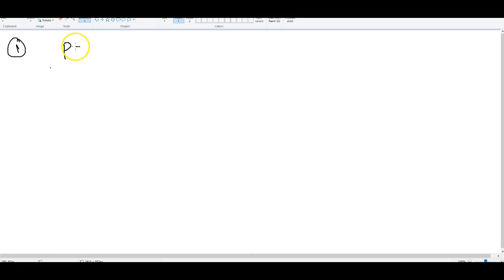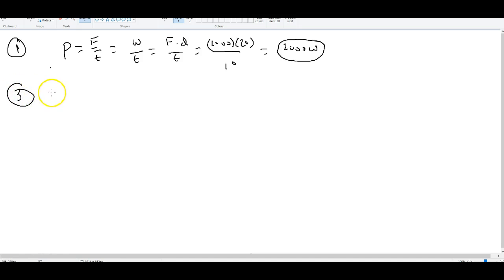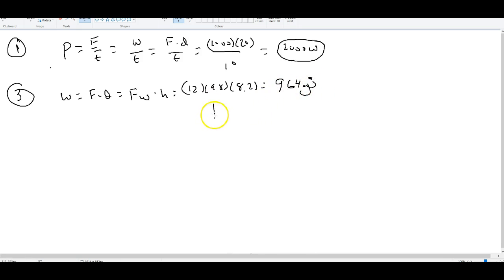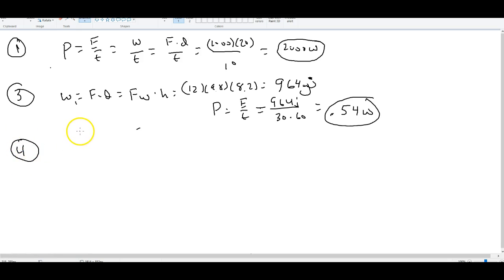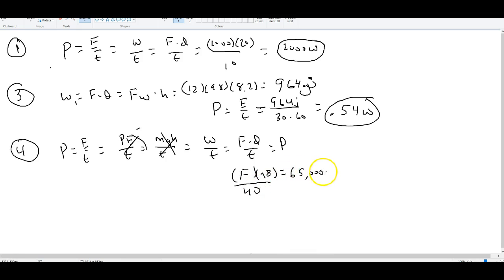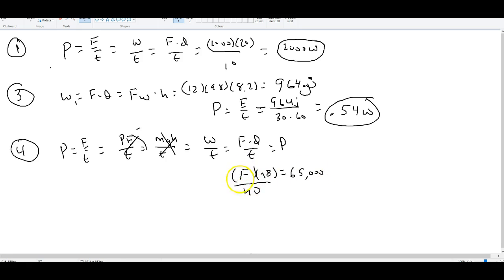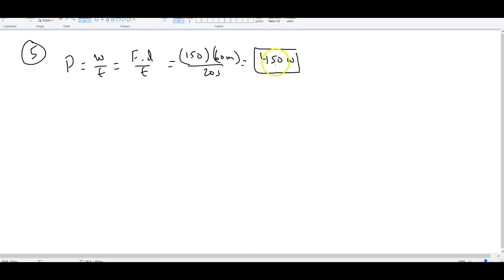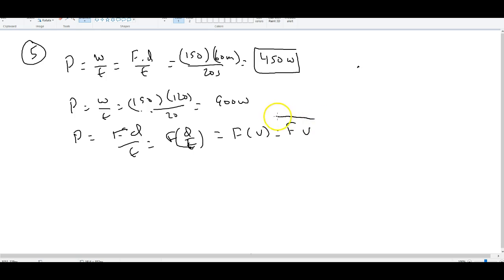Physics 1 5 - 7 Power problems